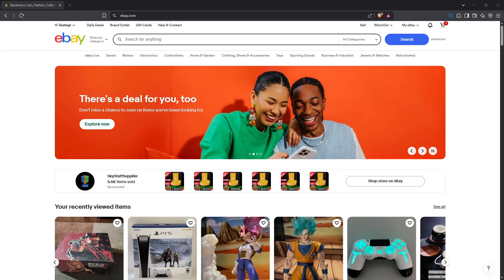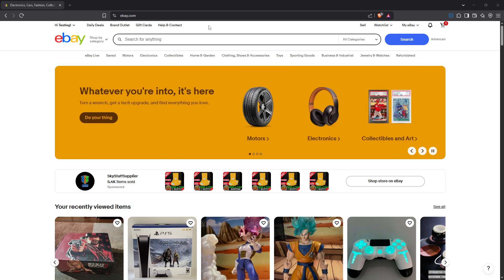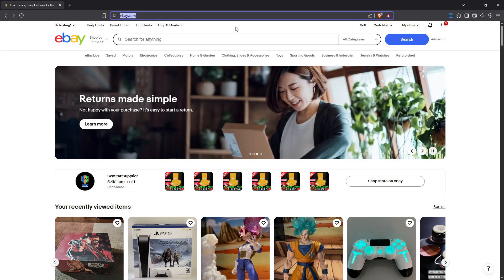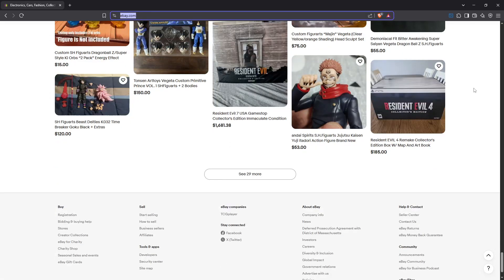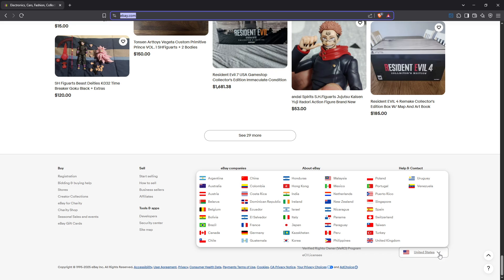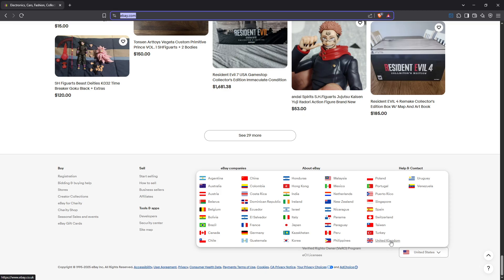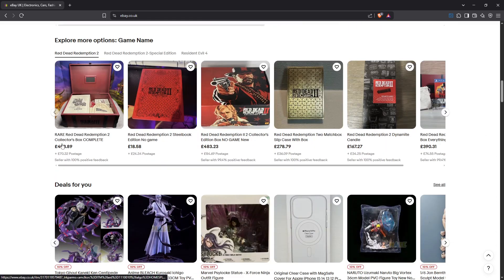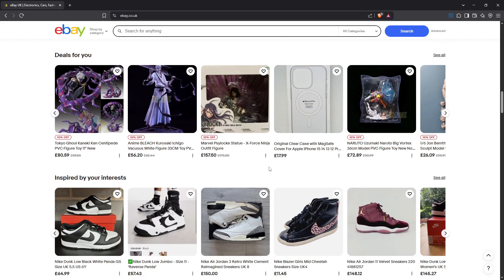How To Change eBay From Dollars To Pounds [2025 Full Guide]